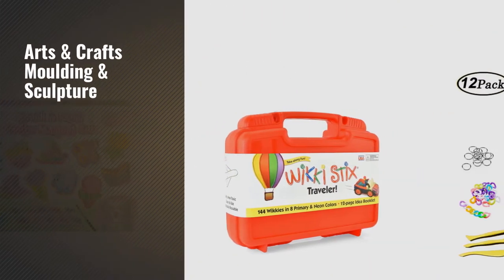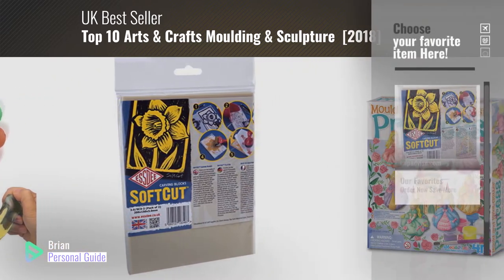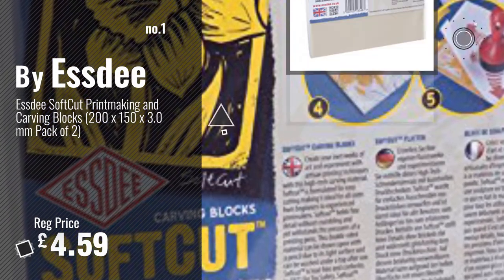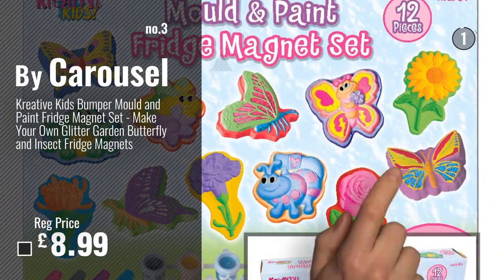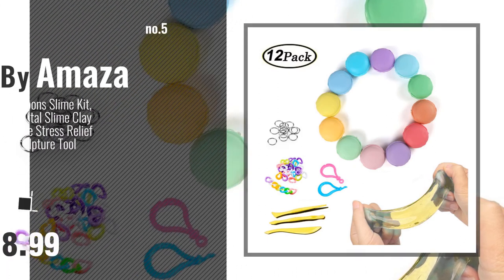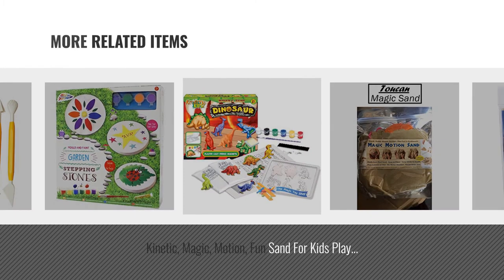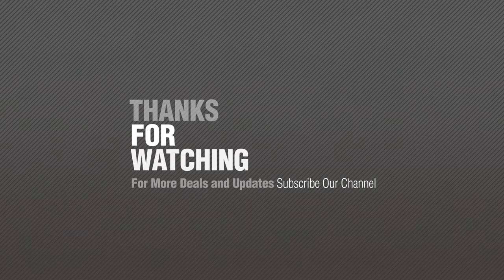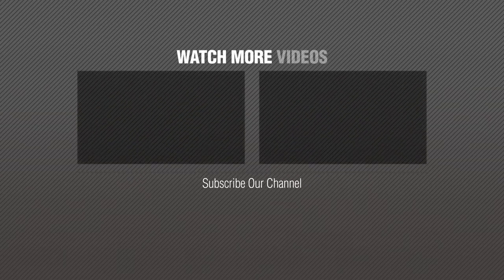Top 10 Arts & Crafts Moulding & Sculpture [2018]: Essdee SoftCut Printmaking and Carving Blocks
New! 2019 Black Friday / Cyber Monday Craft Kits Deals and Updates.

Black Friday / Cyber Monday Essdee SoftCut Printmaking and Carving Blocks (200 x 150 x 3.0 mm Pack of 2) by Essdee

Black Friday / Cyber Monday 4M "2019" Glitter Princess Mould and Paint - Multi-Coloured by 4M

Black Friday / Cyber Monday Kreative Kids Bumper Mould and Paint Fridge Magnet Set - Make Your Own Glitter Garden by Carousel

Black Friday / Cyber Monday Wikki Stix Wax Traveler Kit by WikkiStix

Black Friday / Cyber Monday Amaza 12PCS Macaroons Slime Kit, Squishies Kawaii Crystal Slime Clay for Kids Gift DIY by Amaza

Black Friday / Cyber Monday Kinetic, Magic, Motion, Fun Sand For Kids Play Natural Color Crazy Fun Shape Mould At Will by Toucan

Black Friday / Cyber Monday Kreative Kids Mould And Paint Make Your Own Plaster Cast Dinosaur Fridge Magnets by MTS